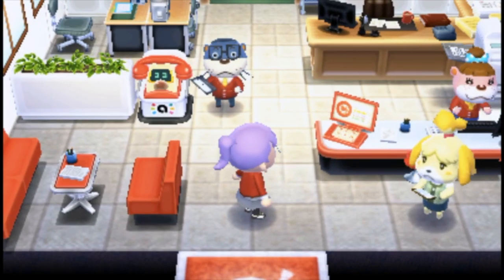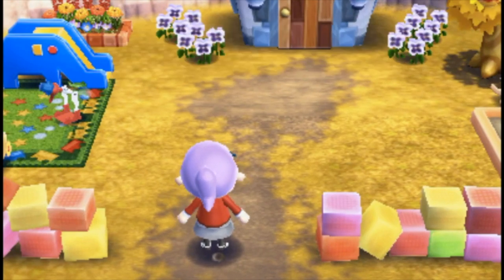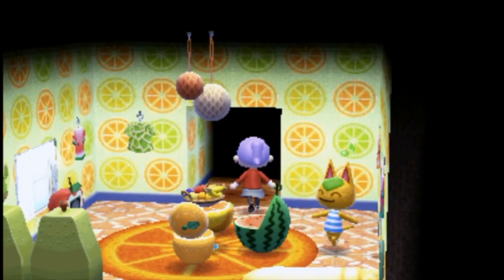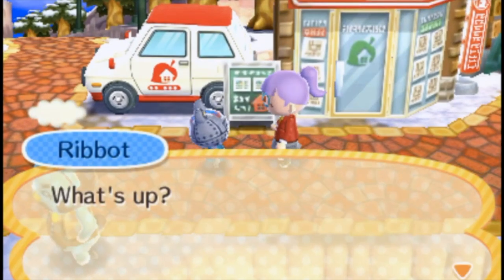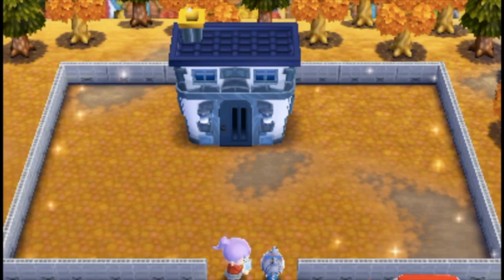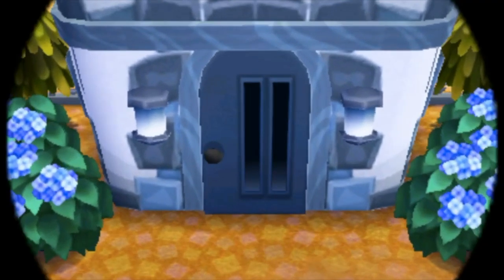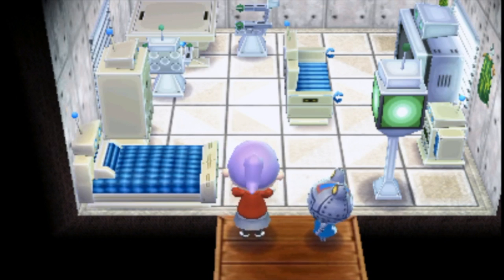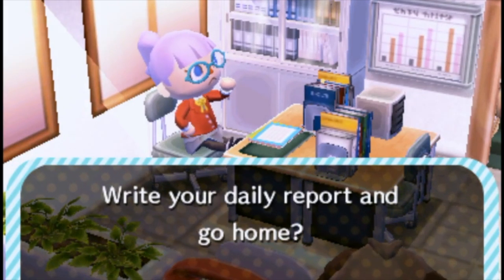Happy Home Designer Ep 2: Robo home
Hello my KyttKattz!!!
Welcome back to Nook's Homes! today we're gonna look at some of the amenities that we've designed along with some of the character's homes we've designed.

~ Happy Electronic Pop 3 by Gavin Luke

Second Instagram: @TawnyLeKyttCosplay